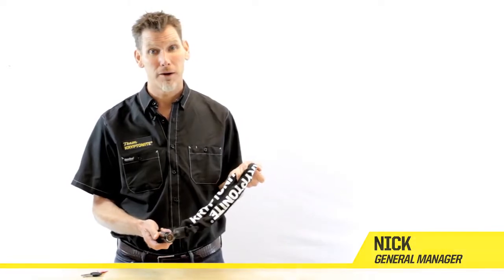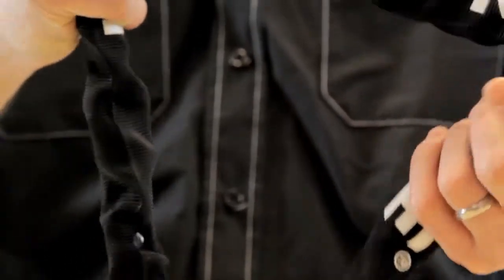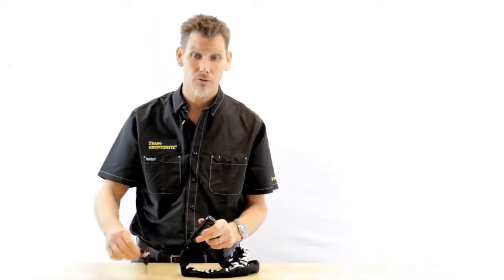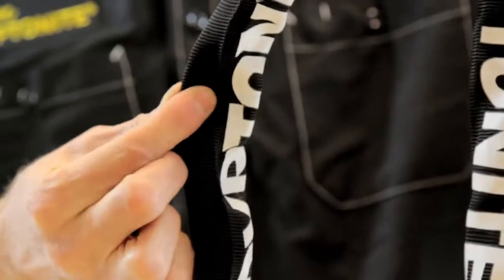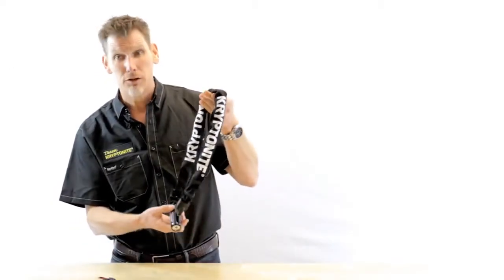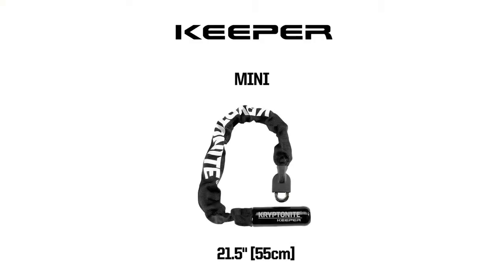Kryptonite Keeper 755 Mini candado para Bicicleta